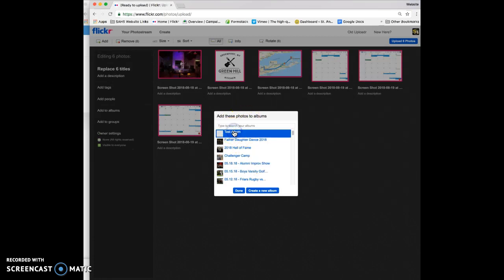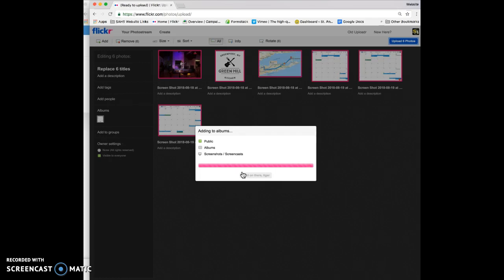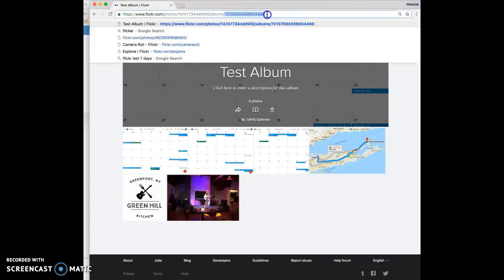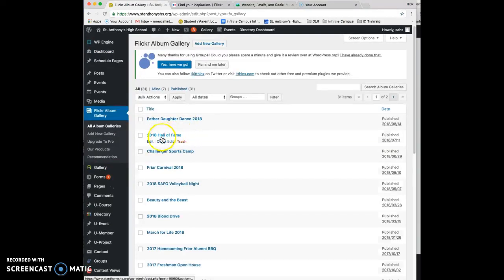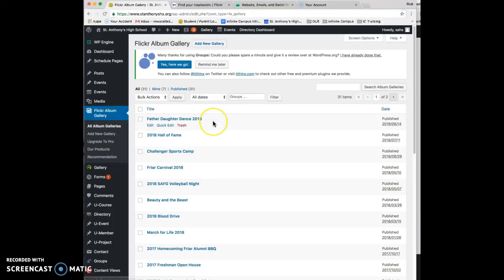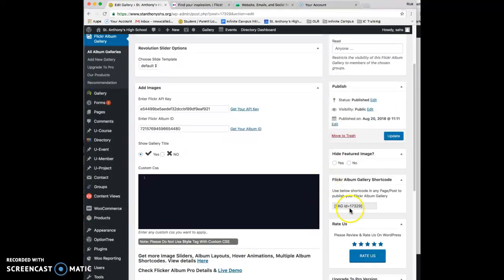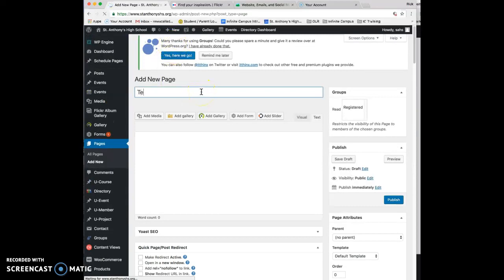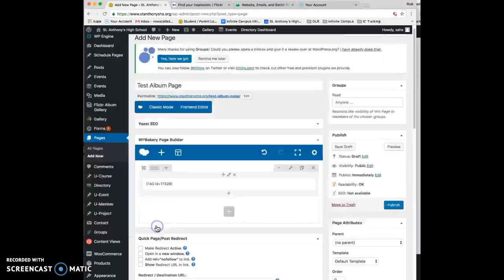Flickr Album Creation and WordPress Installation